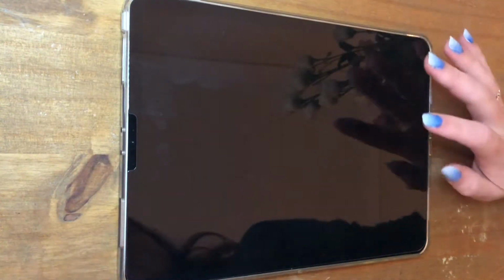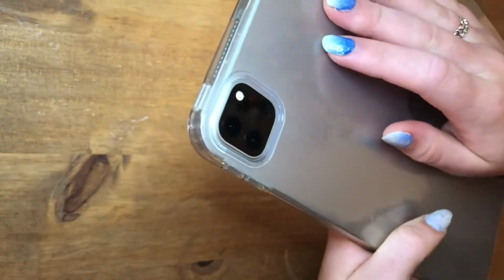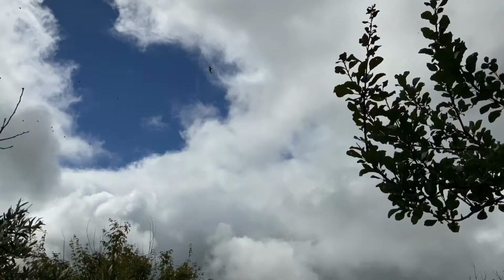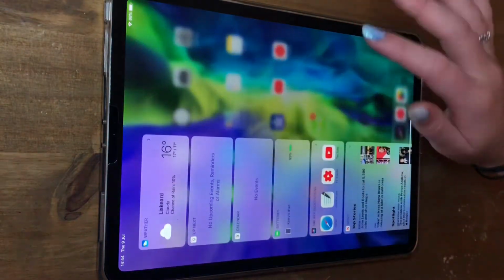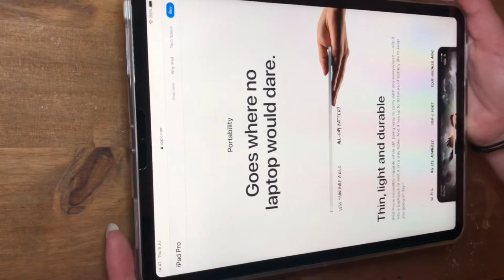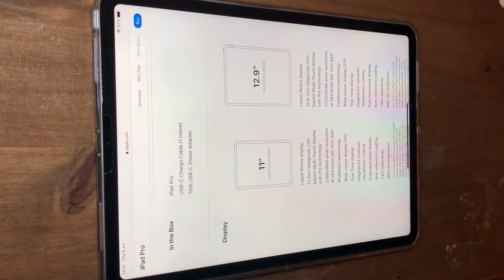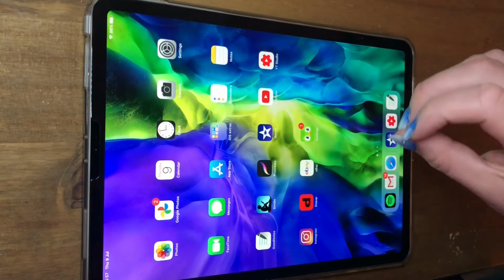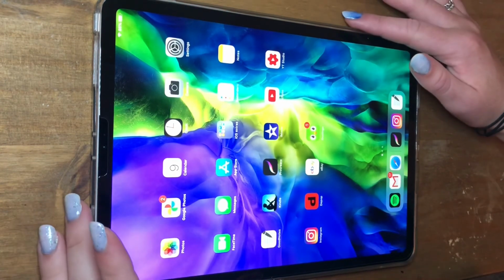iPad Pro 2020 11” Honest Review. Is it Worth it? Apple Pencil Alternative and Testing the Camera.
Hey! My name is Kerry and welcome to my little corner of the internet!
Today I share my thoughts on the iPad Pro.